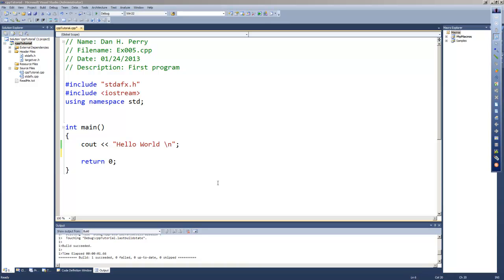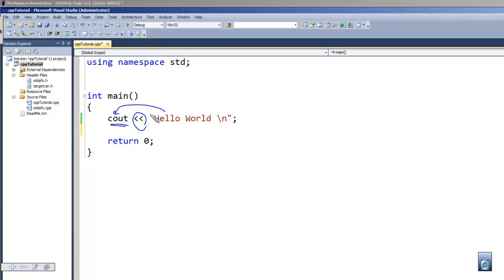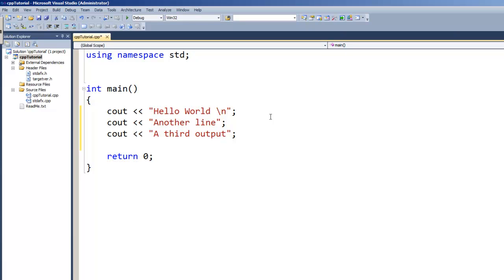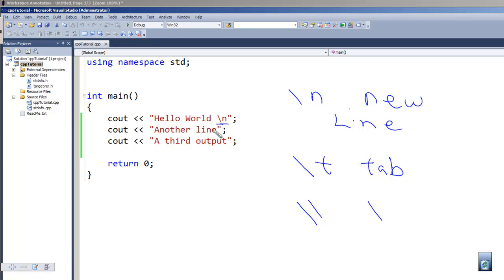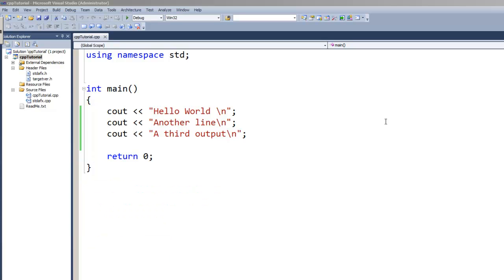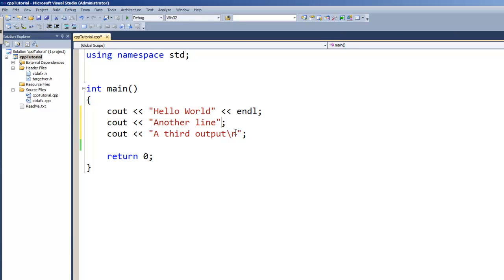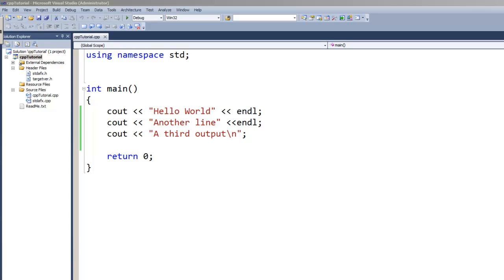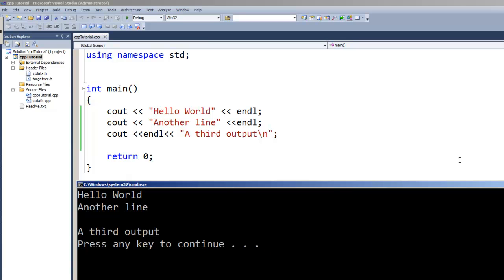Programming in C & C++ Episode 0006 - Output with cout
In this program we will look at the cout function.